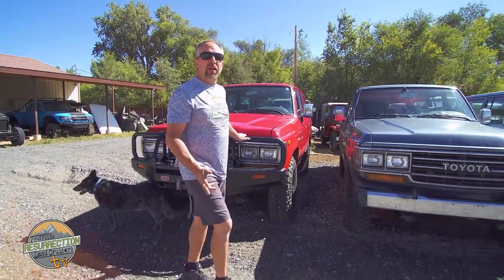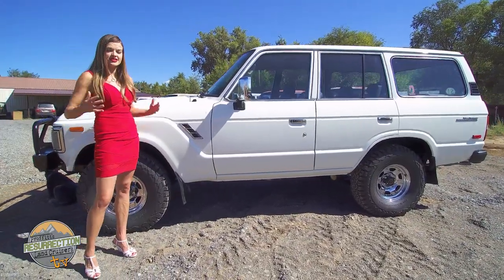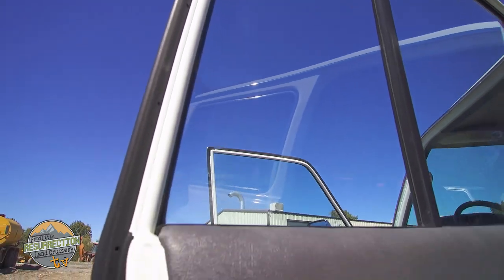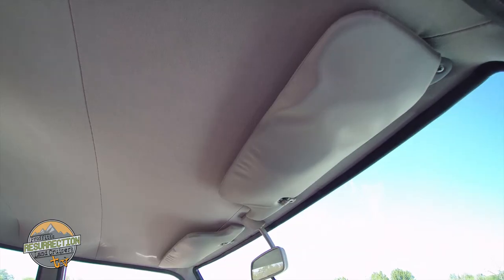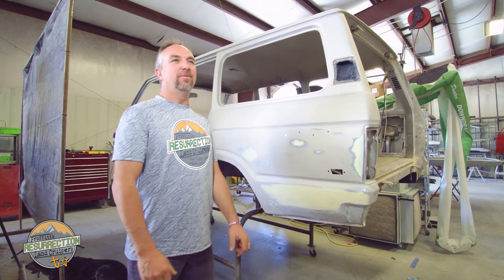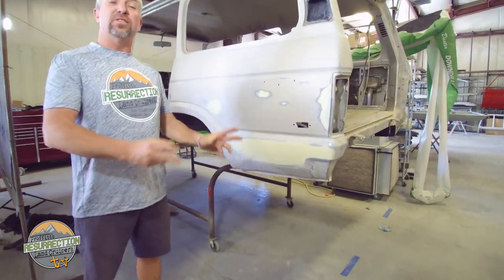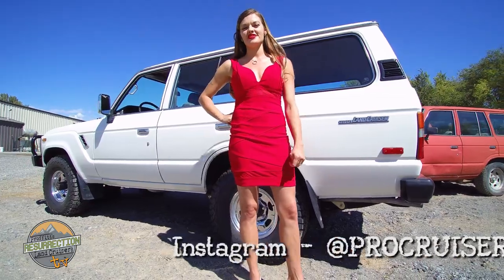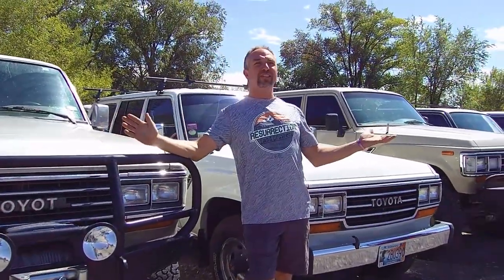PROFFITT'S RESURRECTION LAND CRUISERS TV EPS 10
Proffitt's Resurrection Land Cruisers TV FJ62 Stage 2 Restoration Hosted by Chandra Proffitt